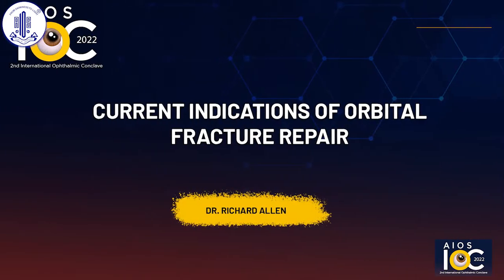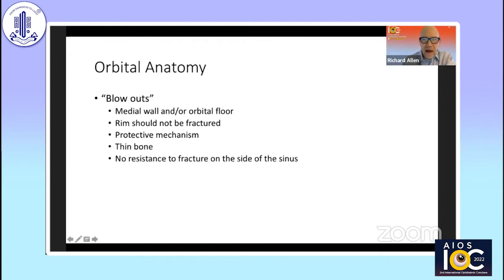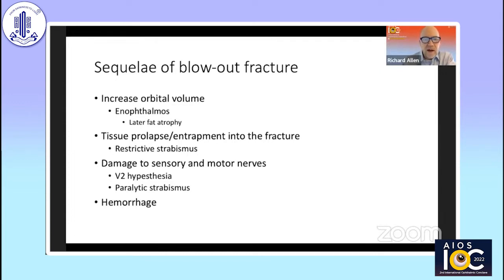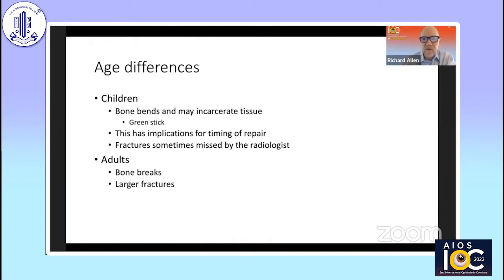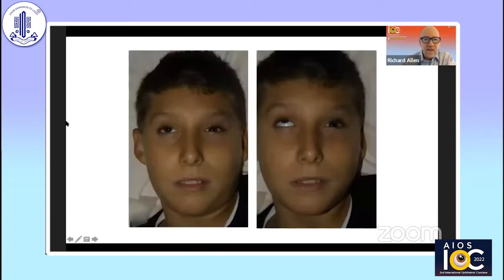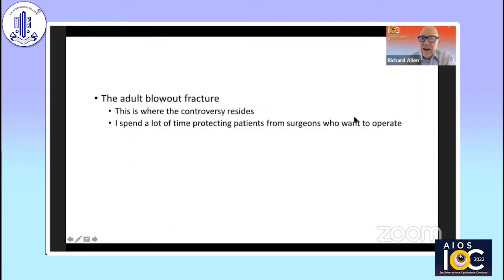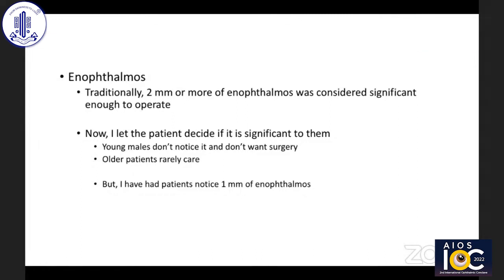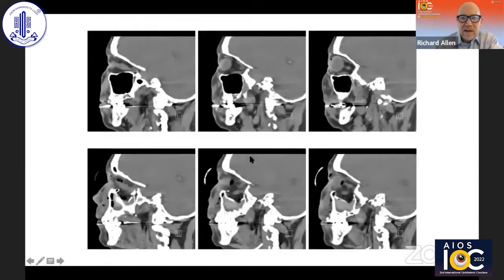Dr. Richard Allen - Current Indications of orbital fracture repair